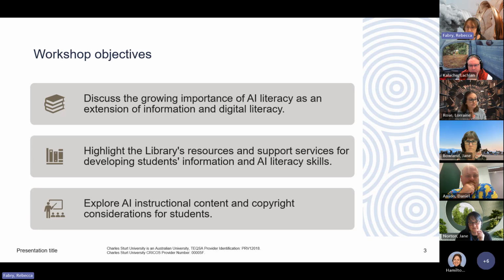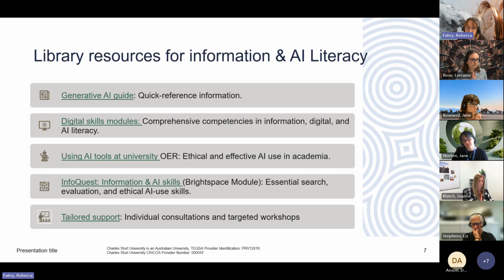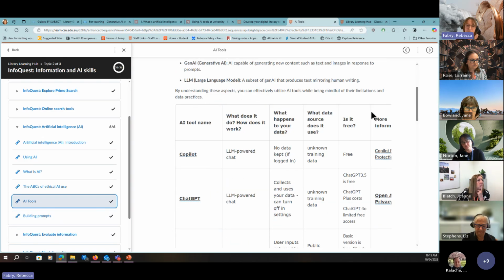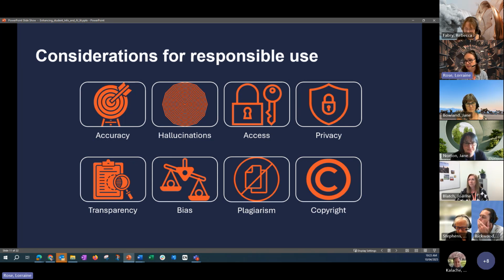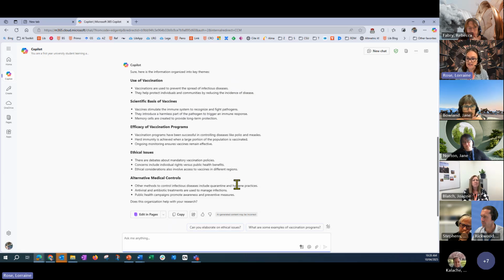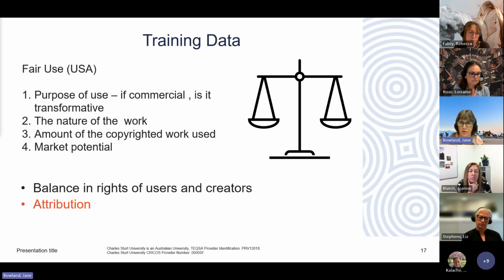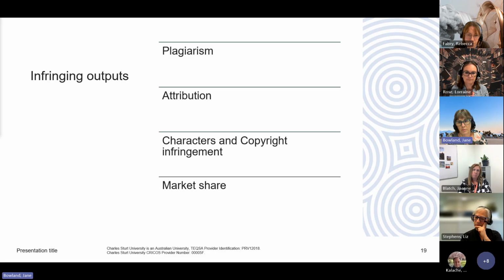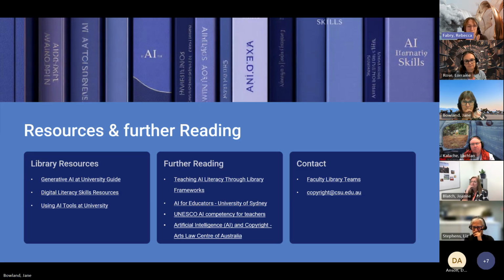Enhancing Student Information and AI Literacy: Library Support and Resources (TA 202530 PD)